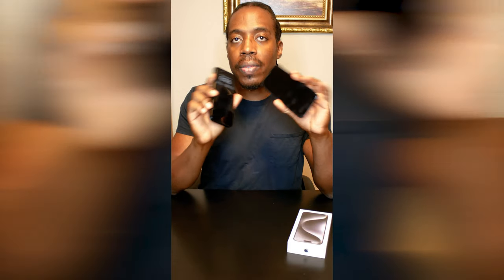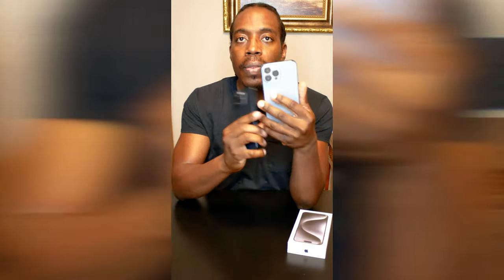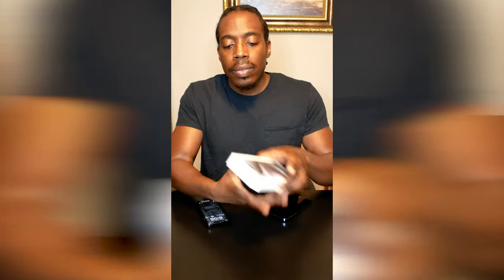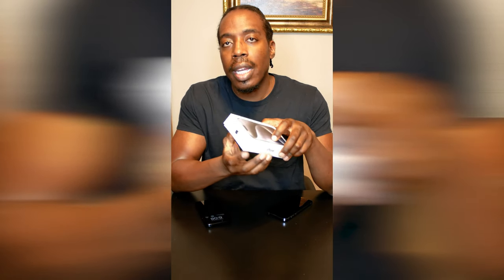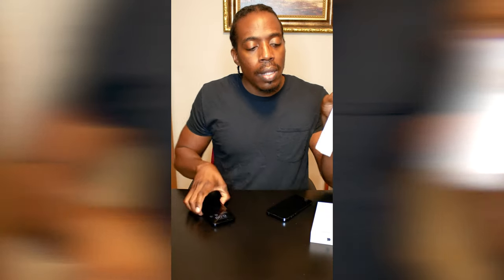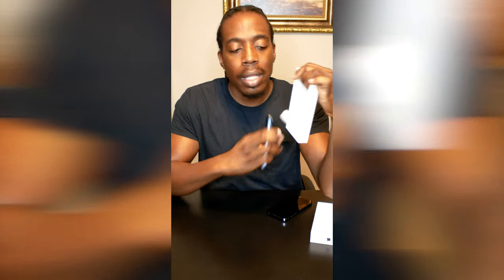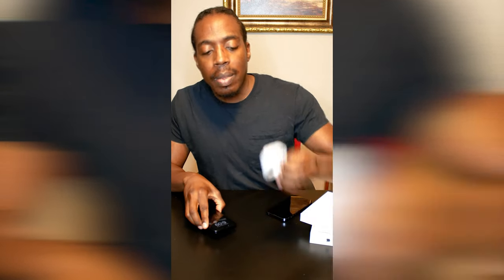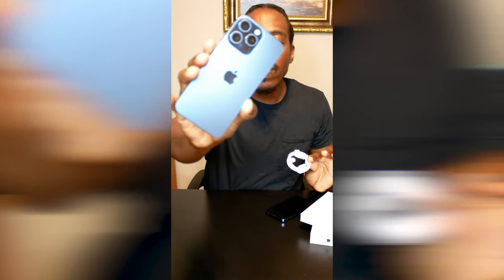LET'S TRY iPhone 15 Pro Max